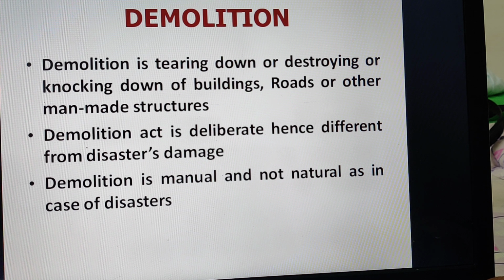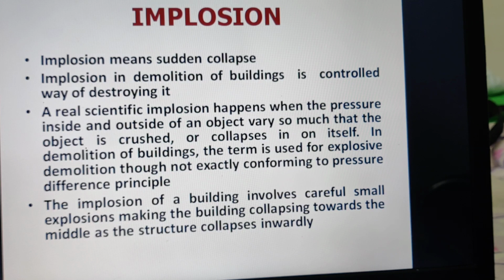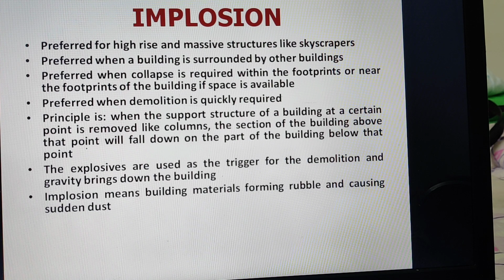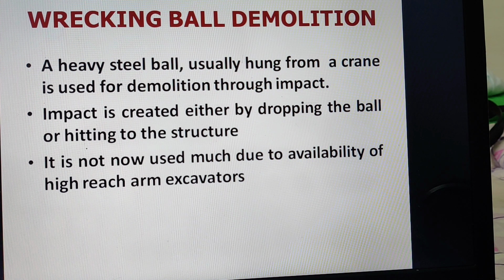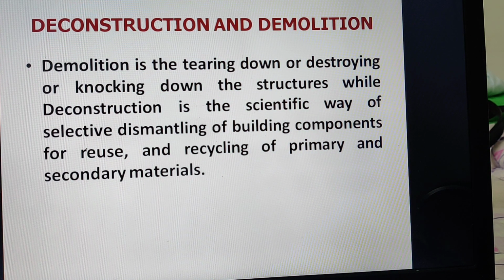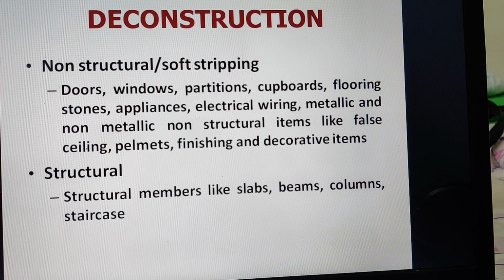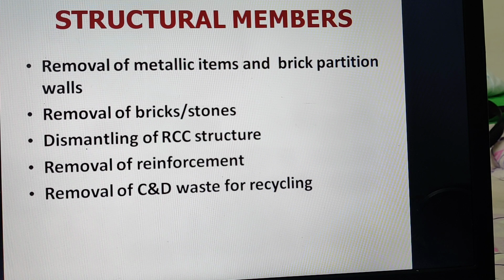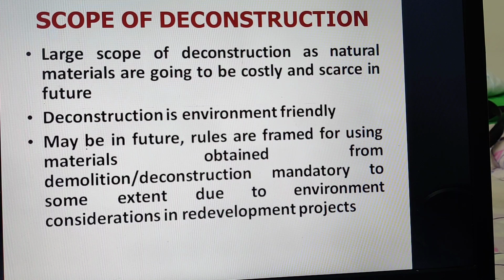Dr K M Soni on Deconstruction and Demolition - ppt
Deconstruction and demolition of buildings are discussed